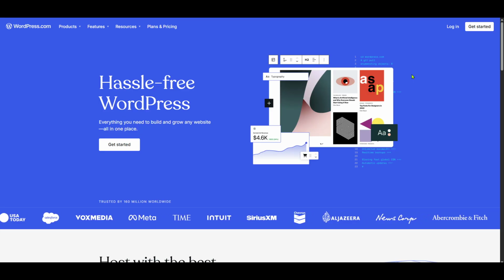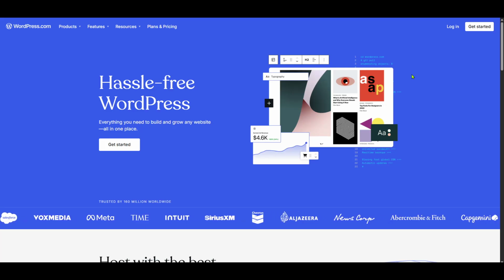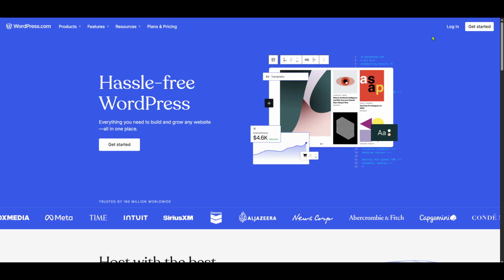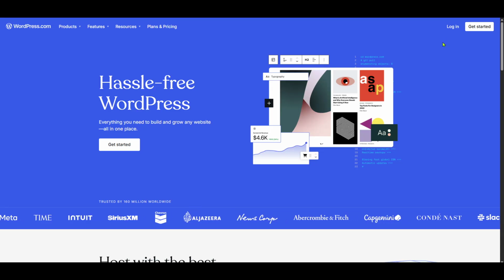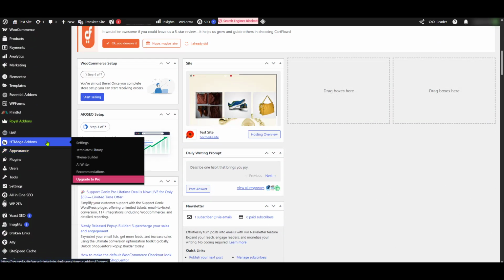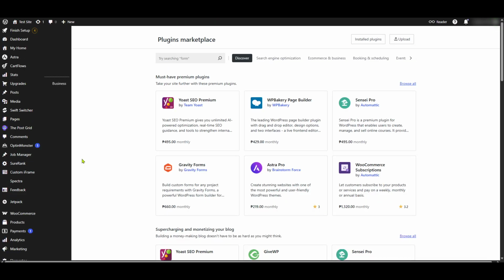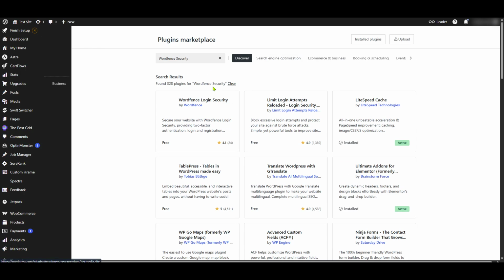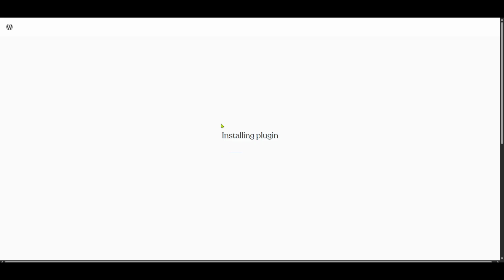How To Remove Malware & Clean A Hacked Wordpress Site Wordpress [2025 Guide]